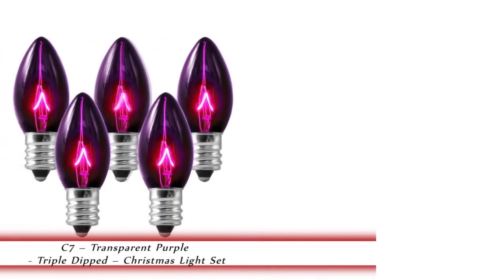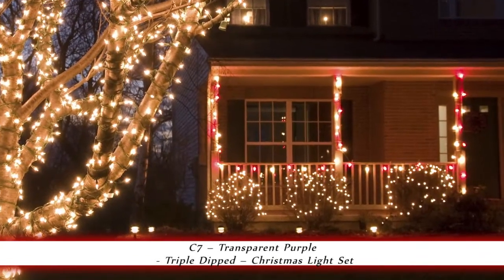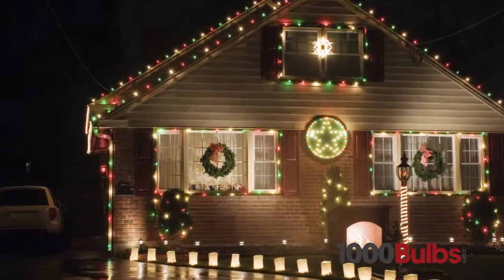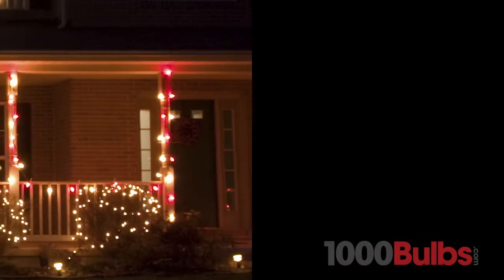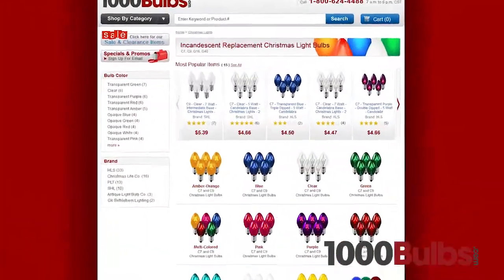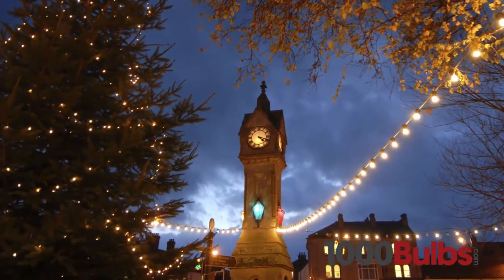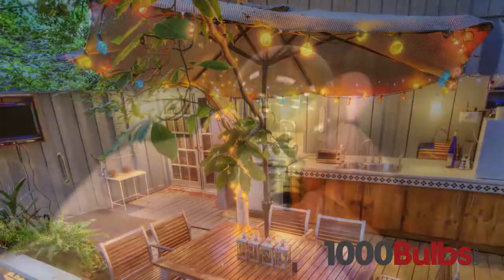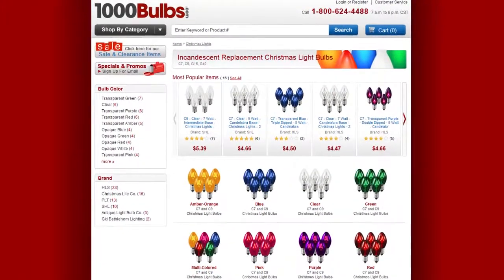Transparent Purple C7 Christmas Light Bulbs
Light up your holidays with this set of transparent purple C7 Christmas light bulbs from 1000Bulbs.com. Their warm glow is sure to bring Christmas cheer to any home or business.